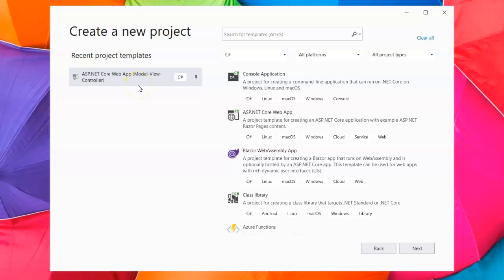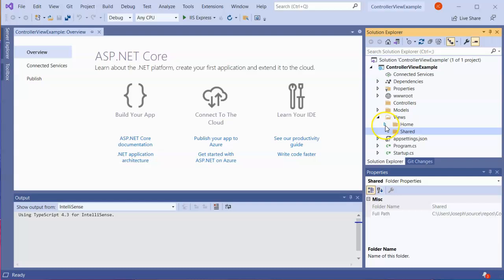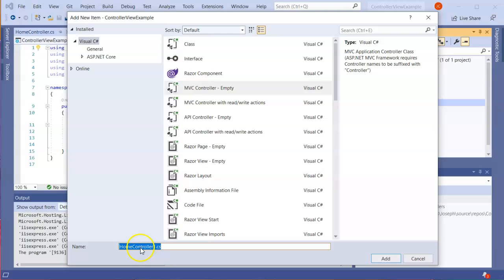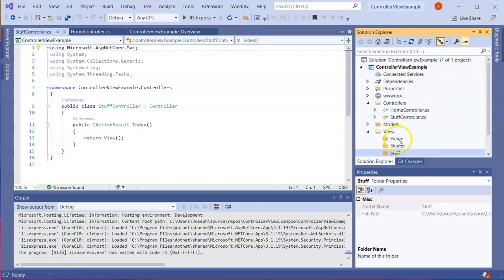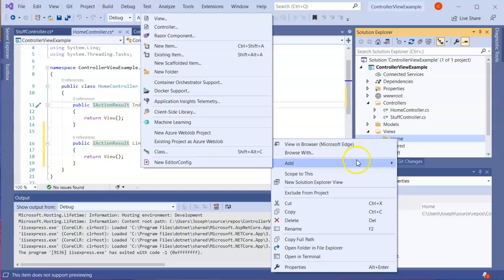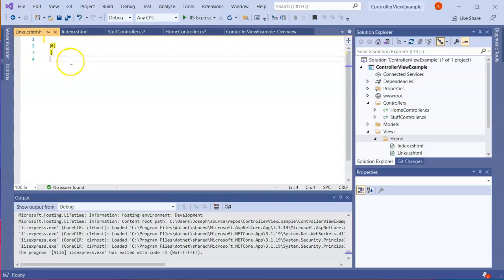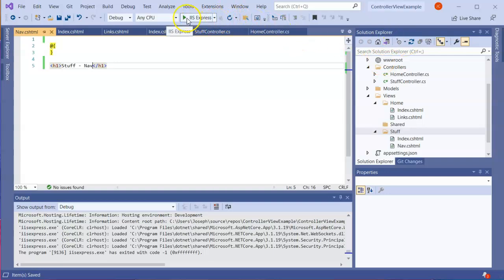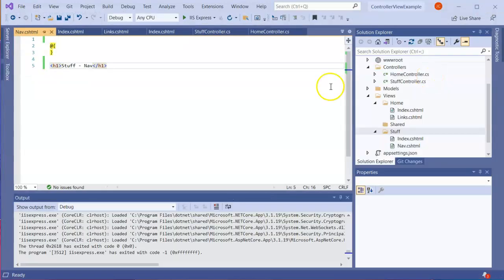ASP.NET Core MVC - Intro to Controllers and Views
Shows how Controllers and Views are connected in a basic ASP.NET Core MVC project.